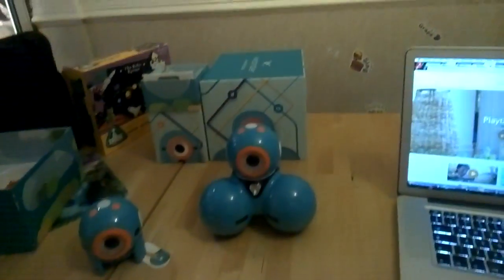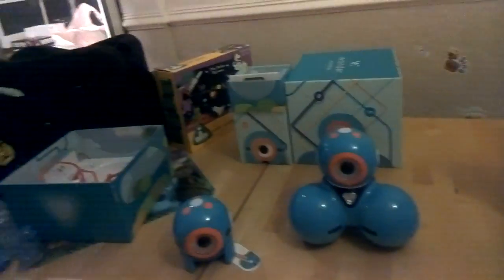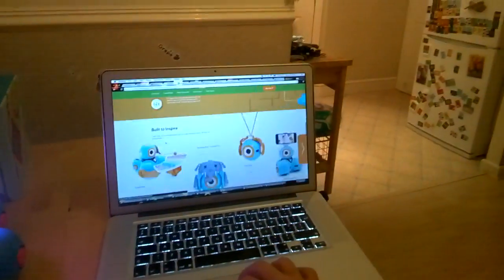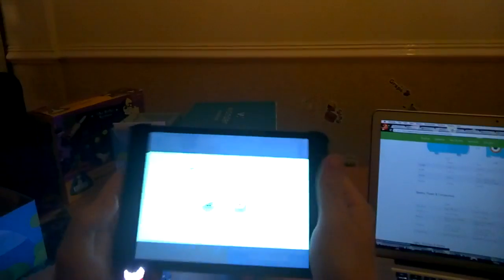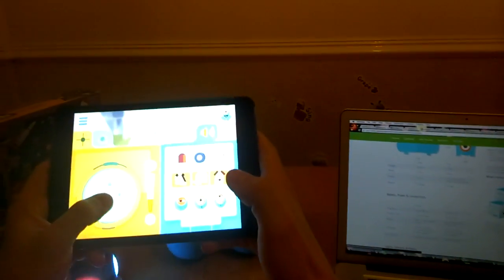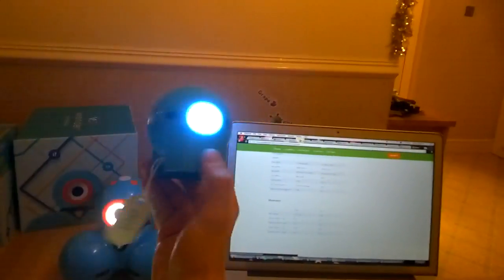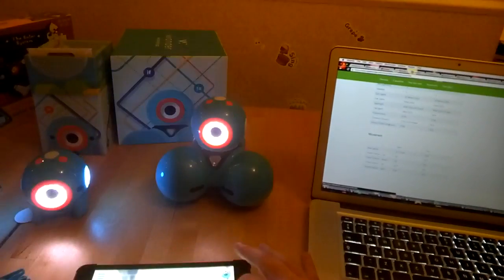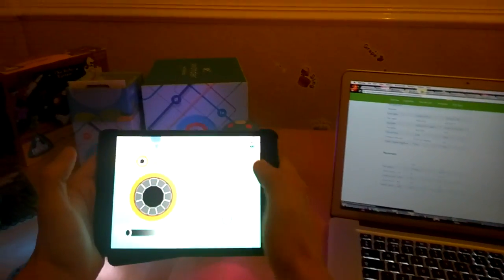Dash & Dot by Wonder Workshop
Filmed using Google Glass, sorry its a bit dark!